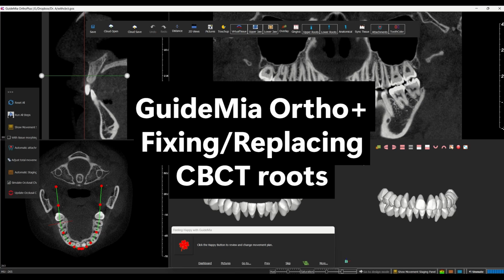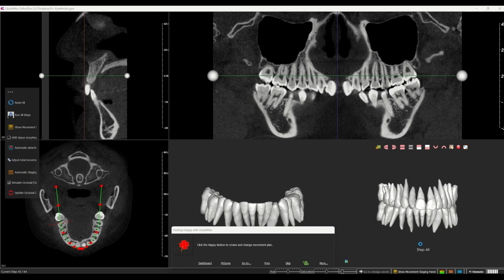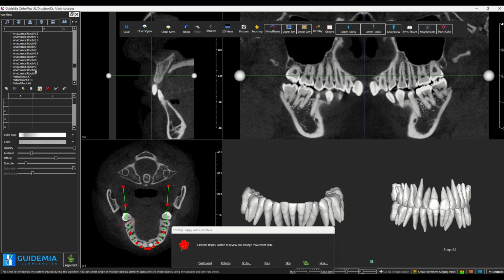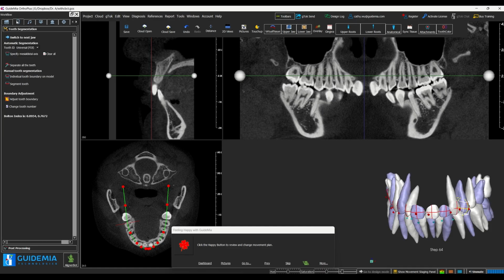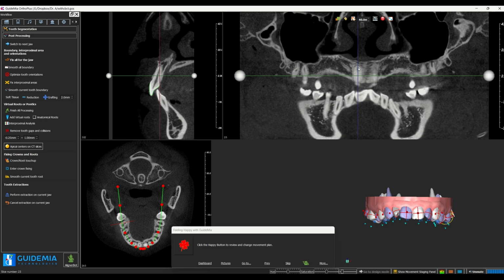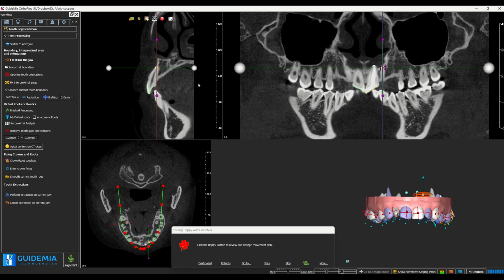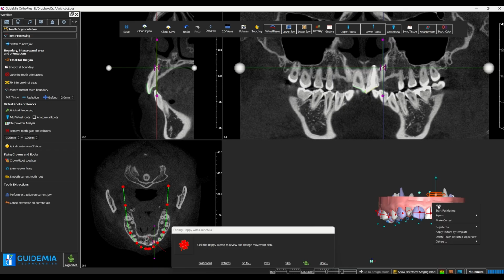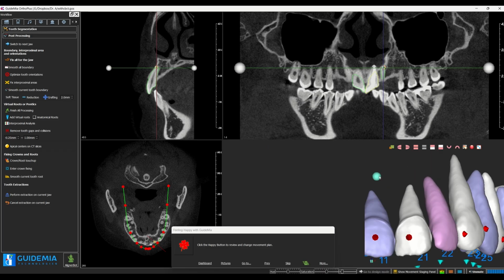Fixing Failed CBCT Root Segmentation — GuideMia OrthoPlus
When AI root segmentation fails on a CBCT: fix or replace individual roots in
orthodontic software, without redoing the case.

AI segmentation does not produce a usable root every time, and the reasons are
specific. Roots that touch each other past the crown area have no boundary to
separate them by. Fillings and restorations do not show well in CBCT, so the
volume the algorithm reads is not the volume the tooth occupies. Either way you
get one or two bad roots in an otherwise good case, and post-processing is how you
deal with them.

GuideMia OrthoPlus gives three routes to a root, and you pick by what the data will
actually support.

Segment it properly — a per-tooth region of interest with a live threshold, circle
the root, trim. Most control, most time.

Or use apical centres: double-click the apex on the coronal slices, adjust the
marker in any window, and grow the root from the crown plus that apex. Far faster
than full CT segmentation, and for a single problem tooth in an otherwise clean
case it is usually the right trade.

Or replace it with a statistical root — anatomical roots or plain pontics — which
is also the route when there is no CBCT at all.

Why spend four minutes on one root: roots are what collision detection and apex
review are computed from. A wrong root does not look wrong, it reads wrong — as a
collision that is not there, or an apex movement you would have objected to if the
software had shown it correctly.

About GuideMia OrthoPlus — orthodontic software for clear aligner treatment
planning, staging and direct-print aligner design: